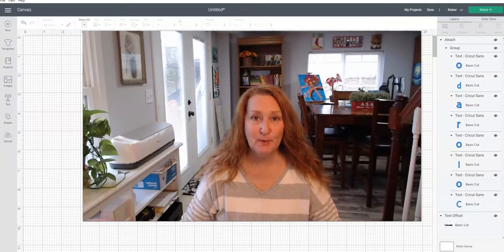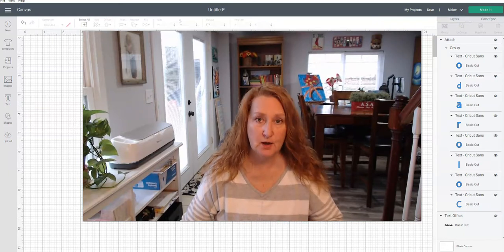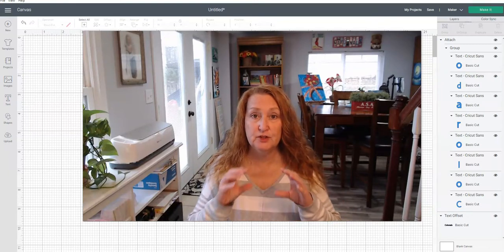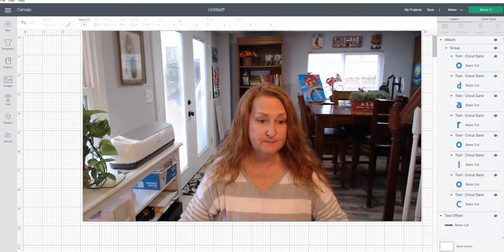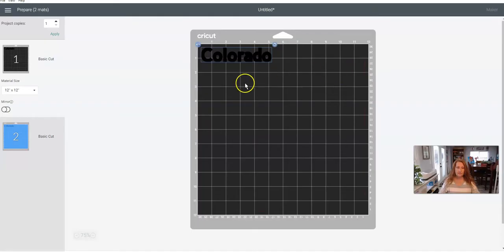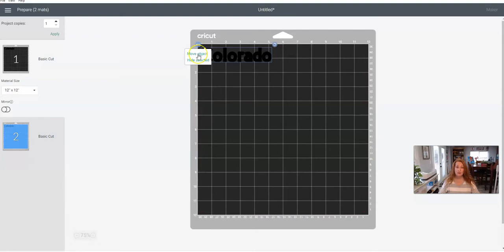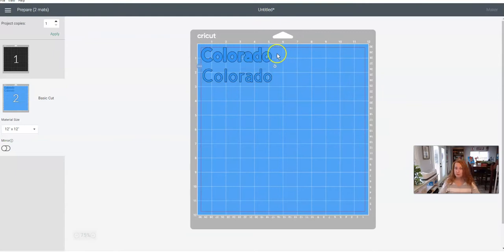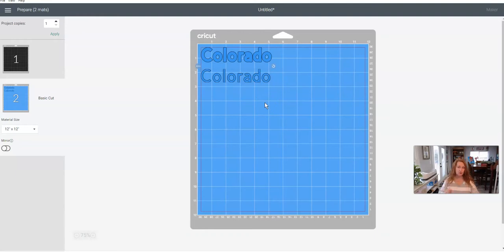Cricut Tips - Combining Cutting Mats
Cricut Tip! Combine Mats
Did you know you can combine all the different colors on one mat? I used to to it the hard way, but I found a super easy and fast way to do this. Check this out!